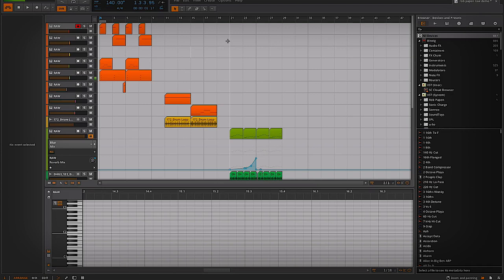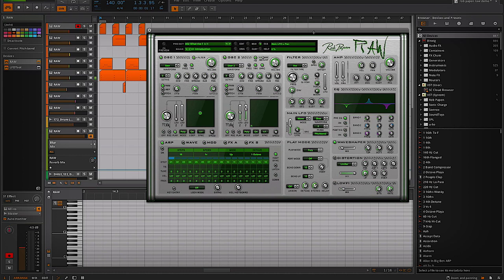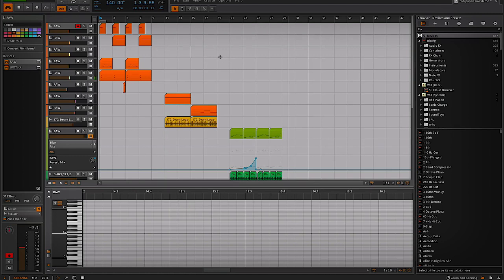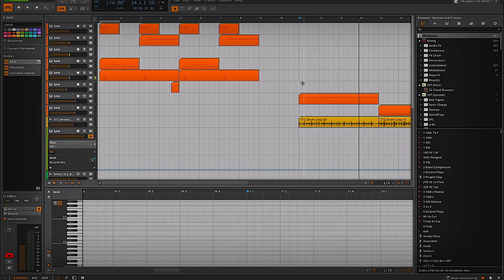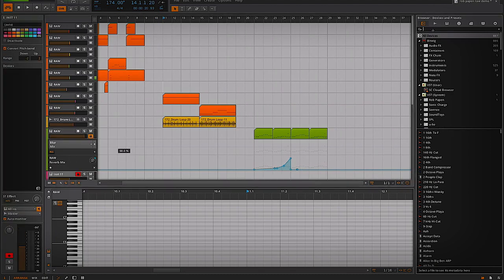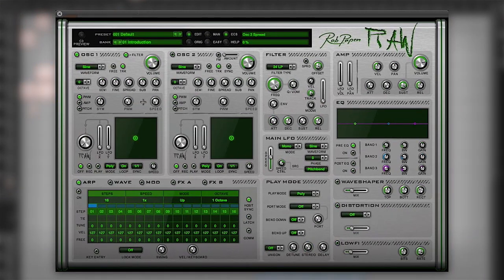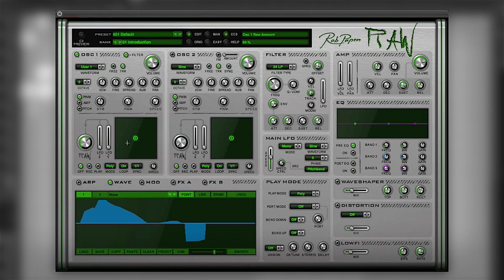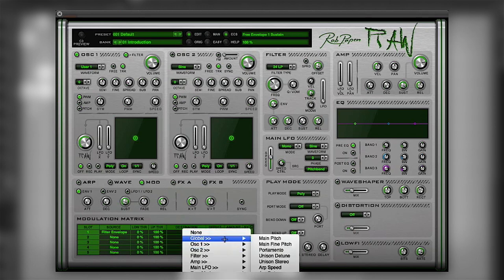Rob Papen RAW Synth Plugin - Overview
Plugin Boutique presents an in depth walkthrough of Rob Papen's RAW synth plugin.

Renowned for delivering fresh, cutting edge and musical plugins for producers, Rob Papen invited the DJs to his studio for a brainstorming session resulting in a list of 'must have' features and tools for a brand new synth. Armed with this list and several more brainstorming sessions later, Rob Papen and his development team created a powerful new virtual synth RAW.